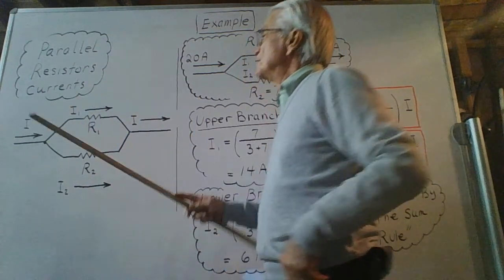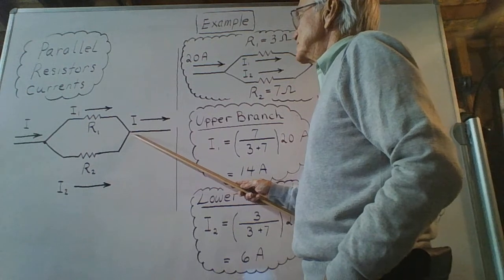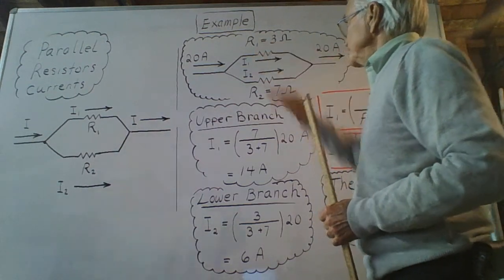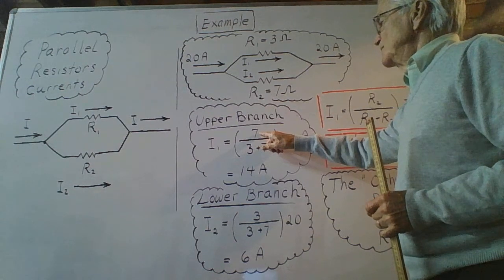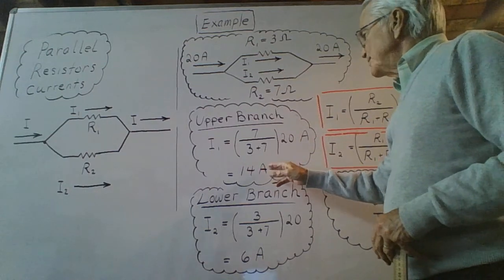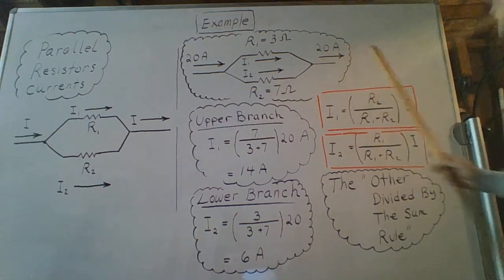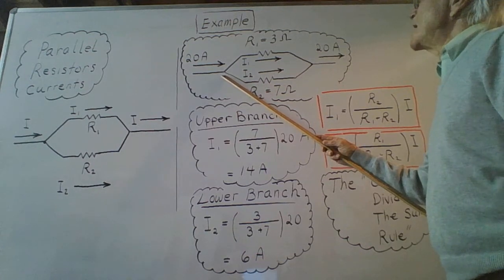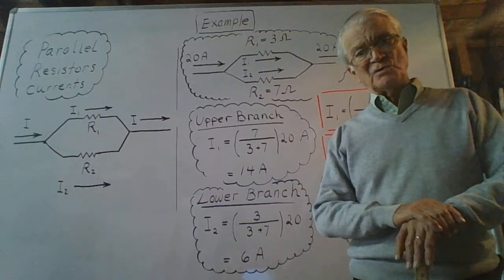Parallel Resistor Currents